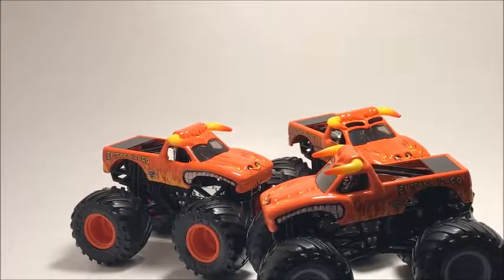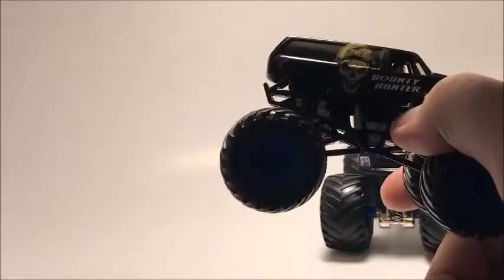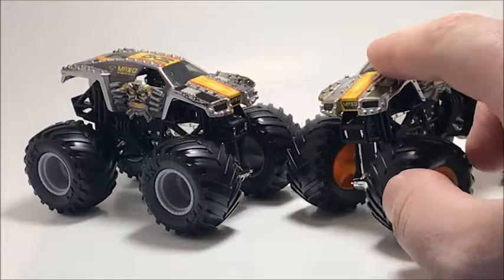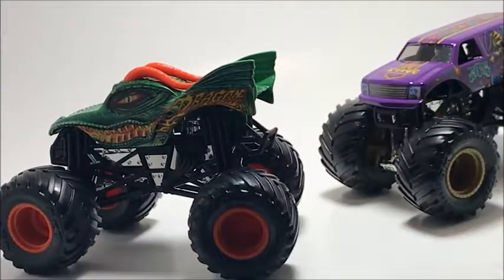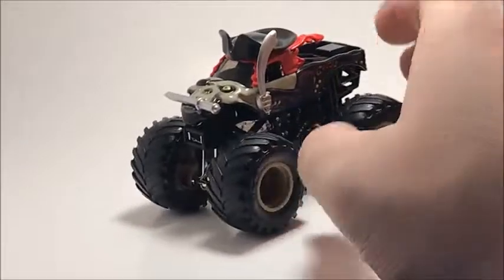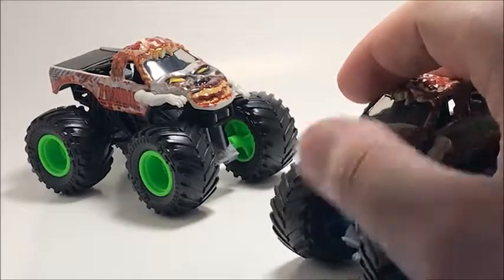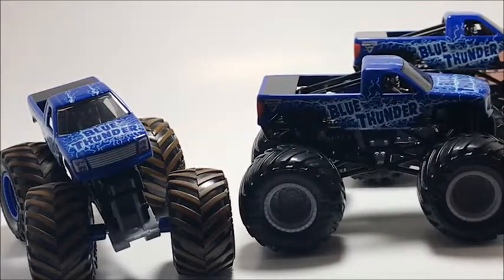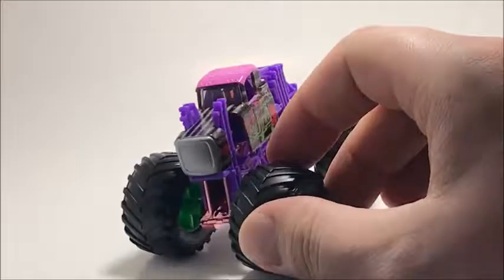2019 Spinmaster Monster Jam Collection As Of January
Today we Take A look at all 33 or 34 trucks i currently have, Still missing some but will hopefully find them soon